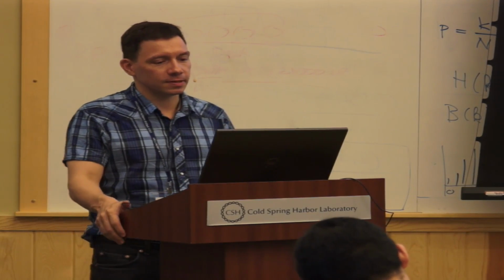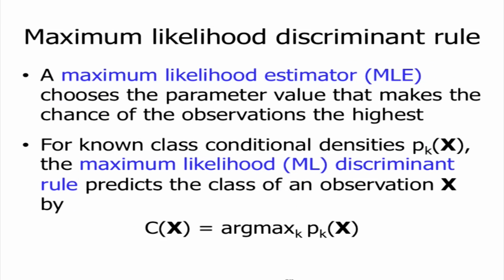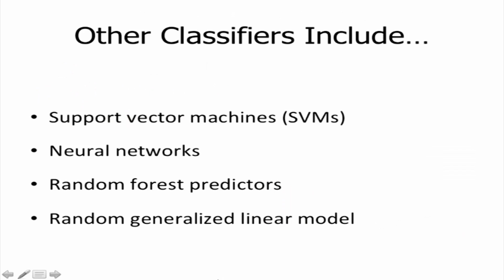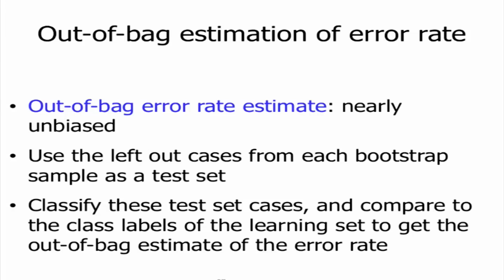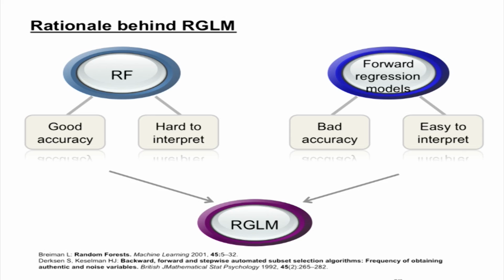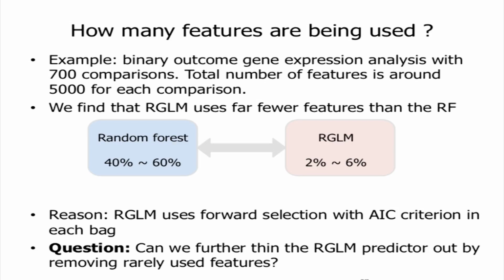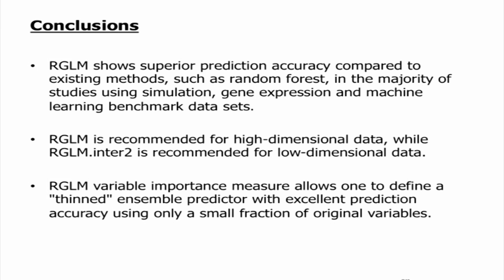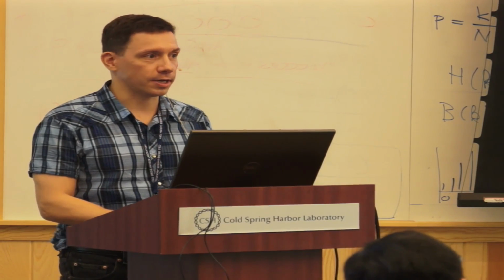Steve Horvath Part 1, University of California, Los Angeles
"Classification and Supervised Learning" from the Statistical Methods For Functional Genomics course 6/29/2013